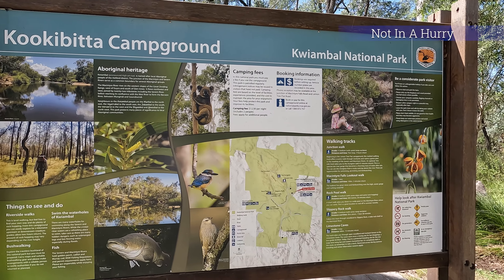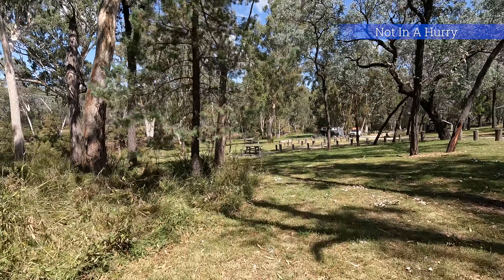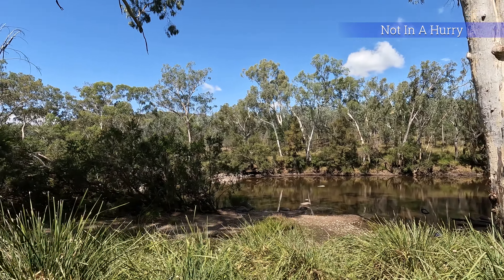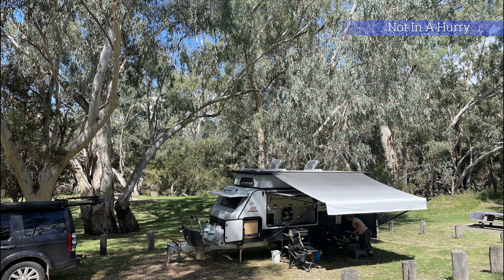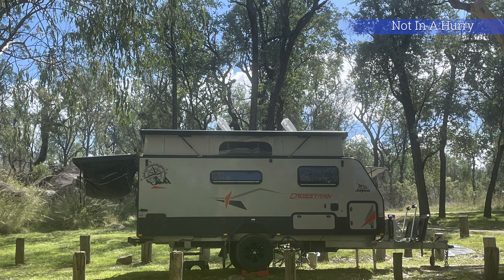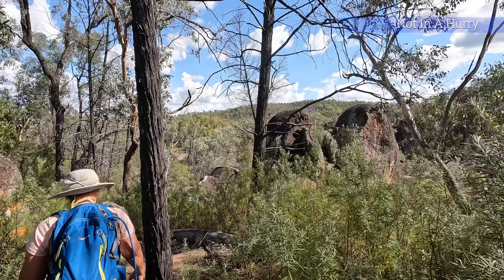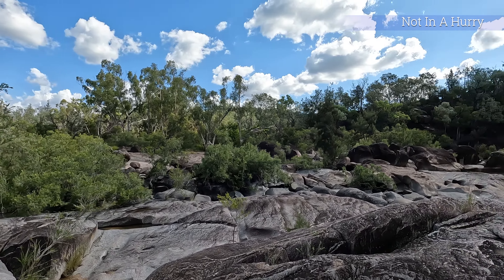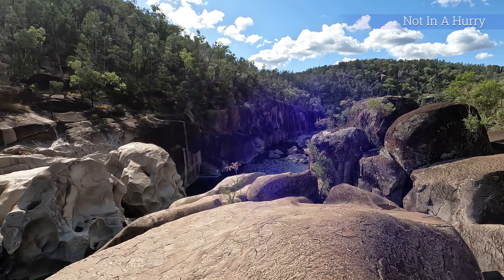Kwiambal National Park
Highlights of Kwiambal National Park, NSW, including Kootibitta and Lemongrass campgrounds and Macintyre Falls